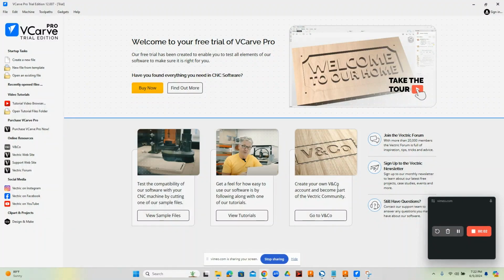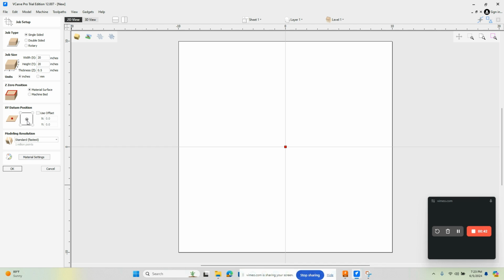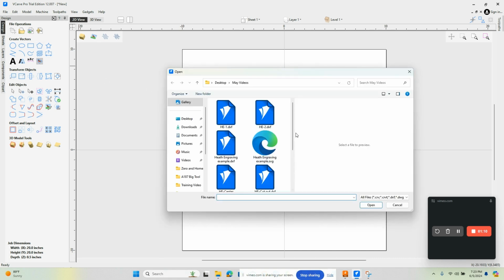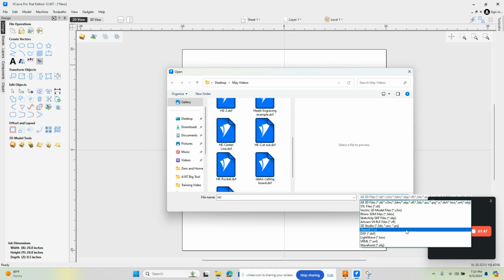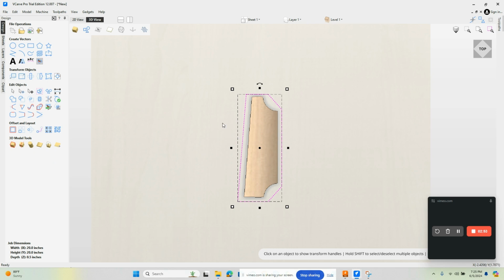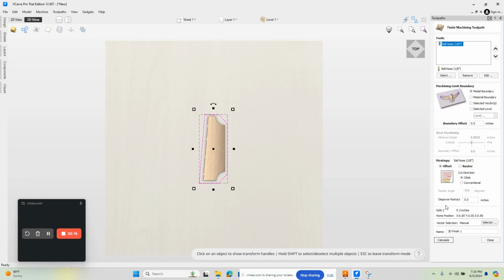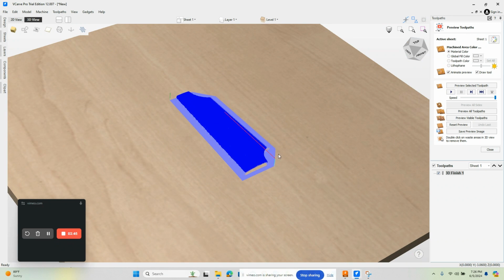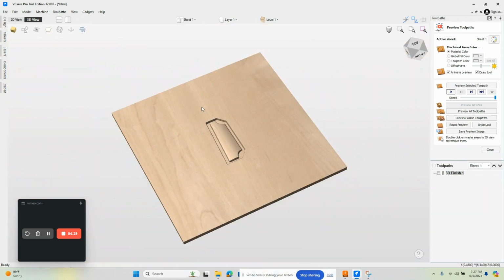V Carve Pro 3D Containment